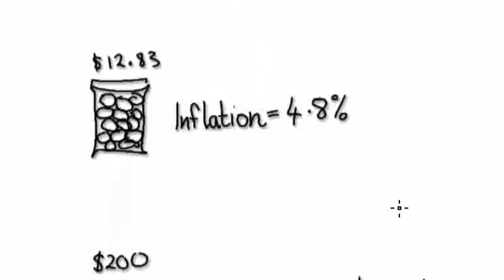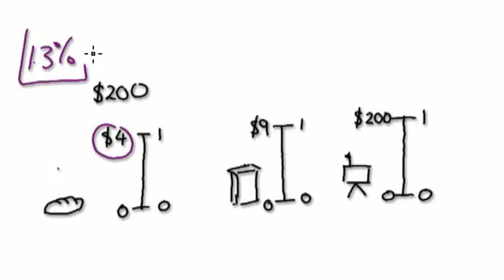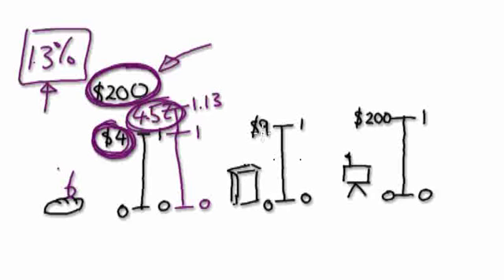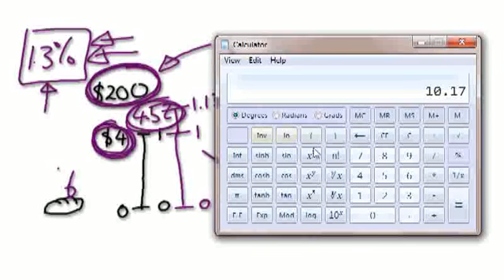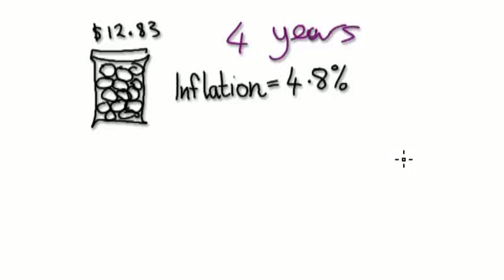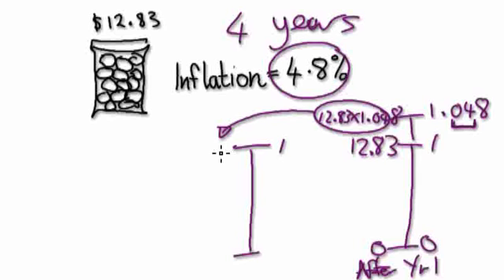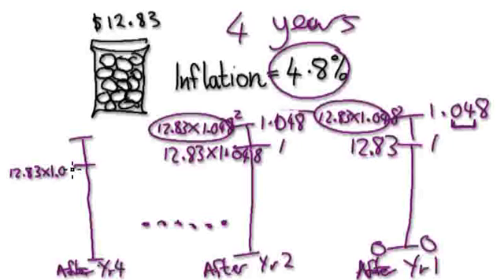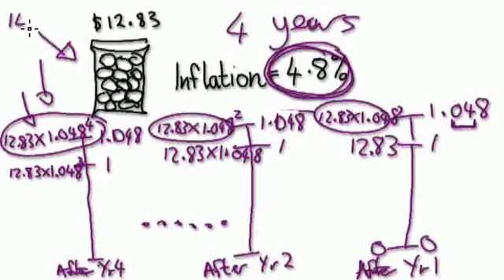Video 400 - Percentages - Compound Interest - Practice 2